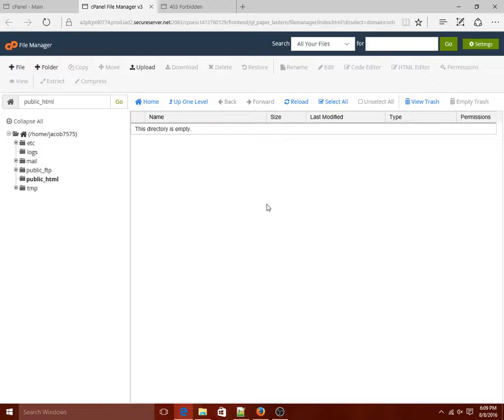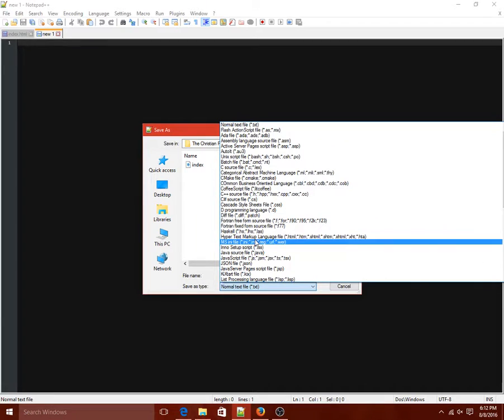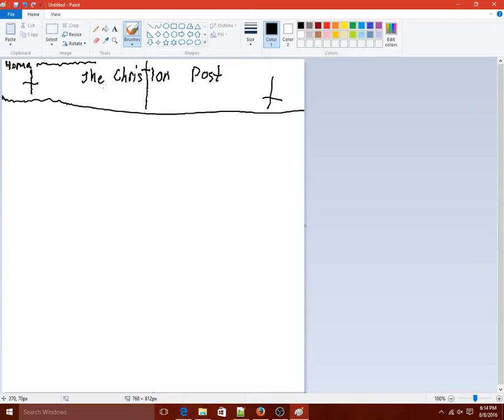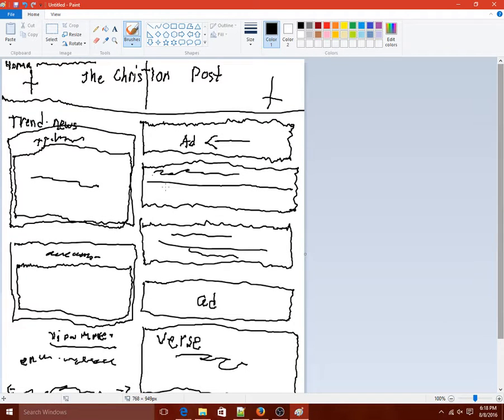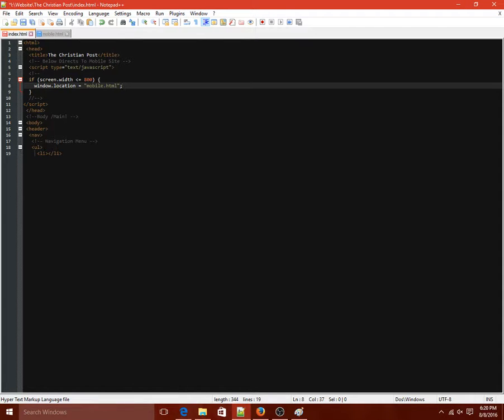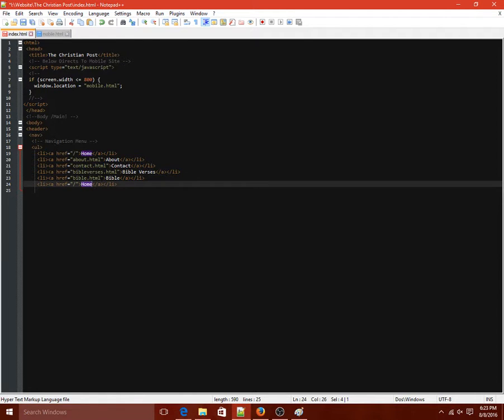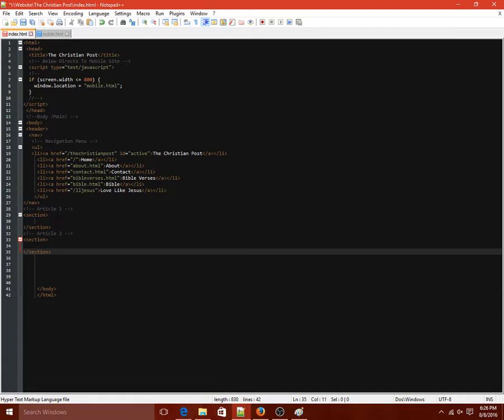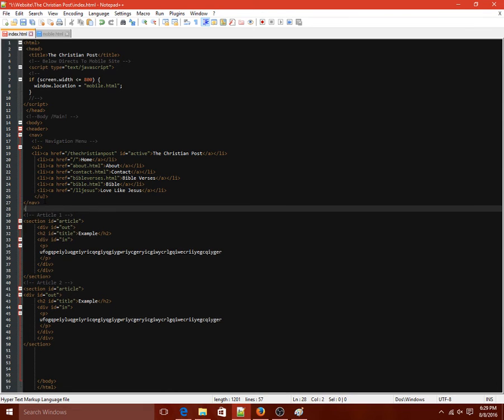How To Code A Website Part 1 - Design & Structure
In this video tutorial I show you how to design and structure your perfect website! I also showed you hoe to use java to redirect someone to your mobile site, and we coded in the header, nav bar and menu items! Join me next time!
-The Scenic Sunrise